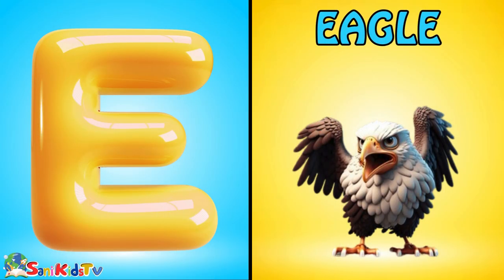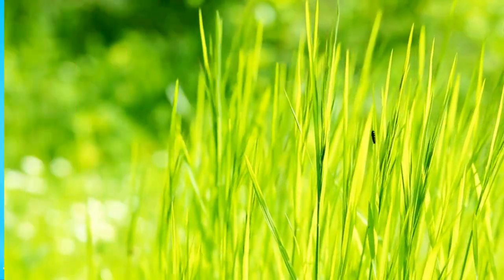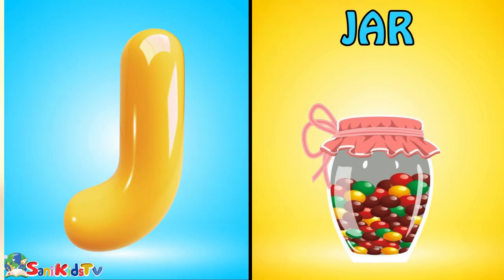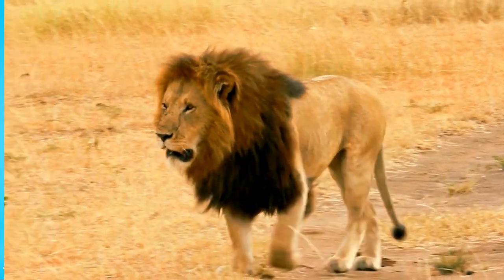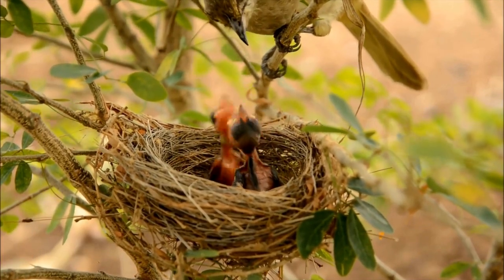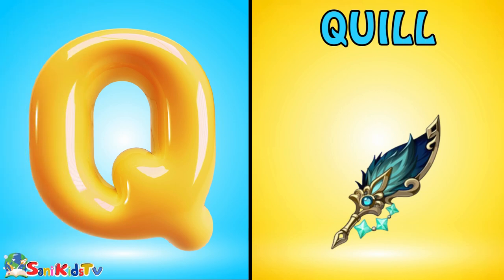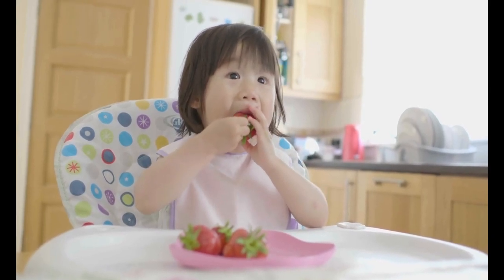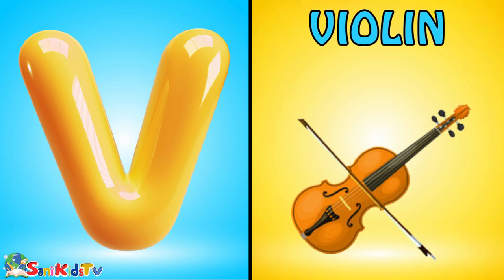Phonics Song | A For Apple | Phonics Sounds | Nursery Rhymes and Songs For Toddlers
In This video  kids learn ABC Alphabets Phonic Song A For Apple  B For Bear with beautiful pictures and song